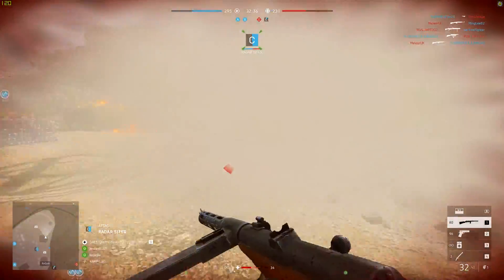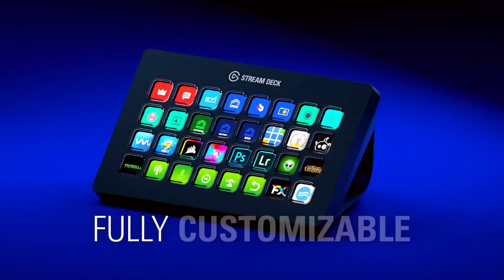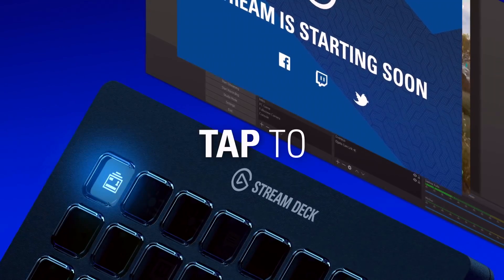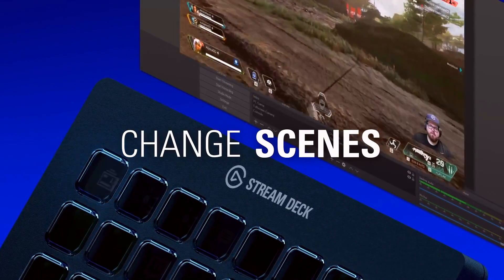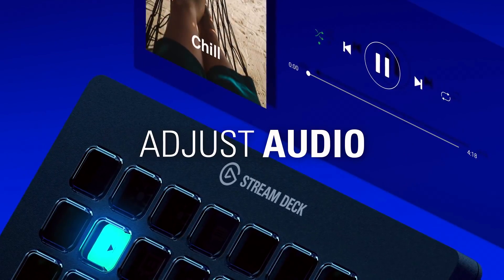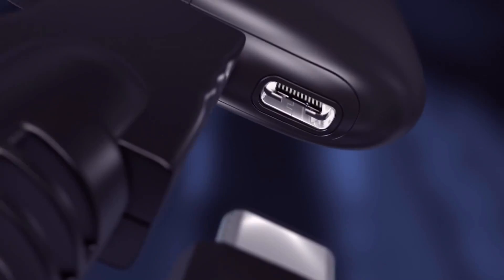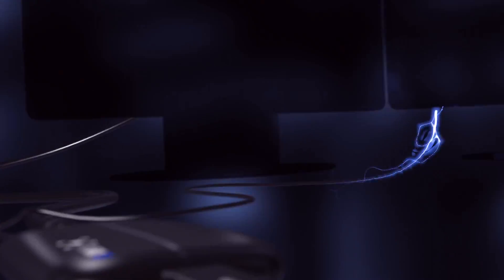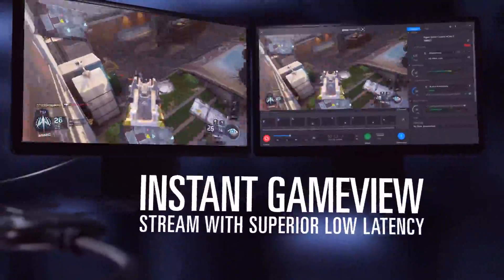JUNE UPDATE Patch Notes & Bug Fixes 🛠️ Battlefield 5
DICE has revealed patch notes for the June Update for Battlefield 5 along with more information about where the game is going in the near future! :D